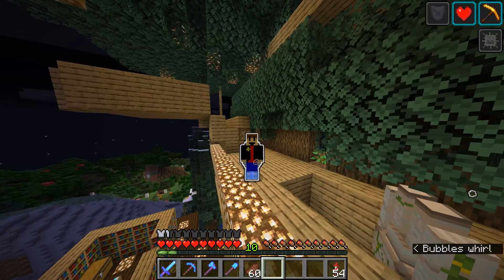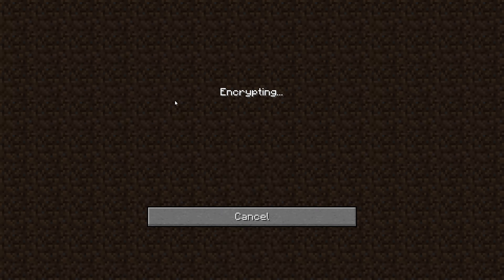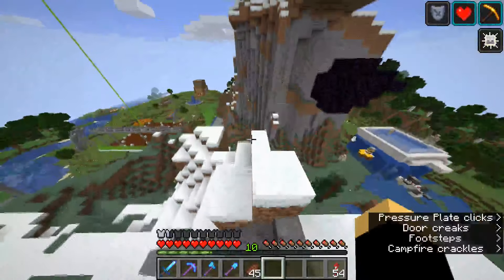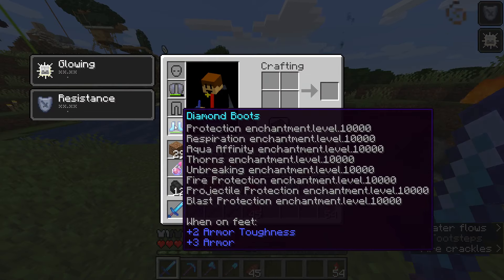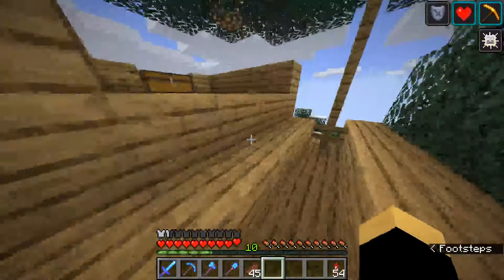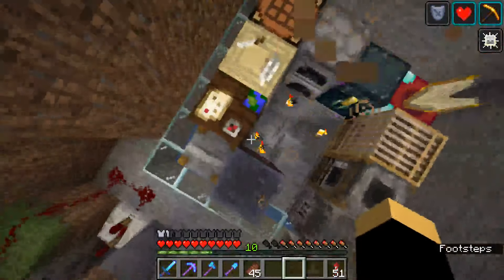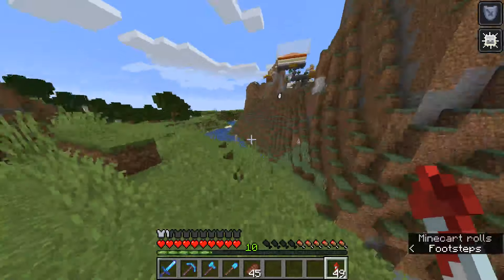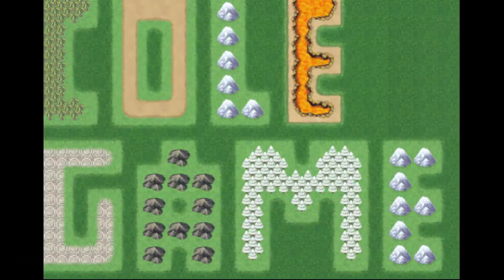Minecraft JAVA Edition (6) Iron Golem Farm??? ft/ TheMinecarGaming